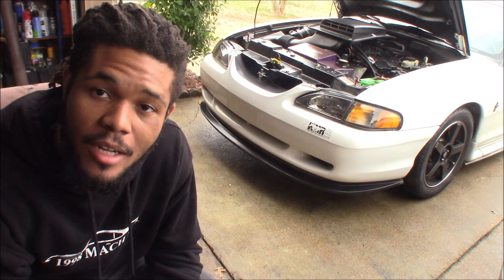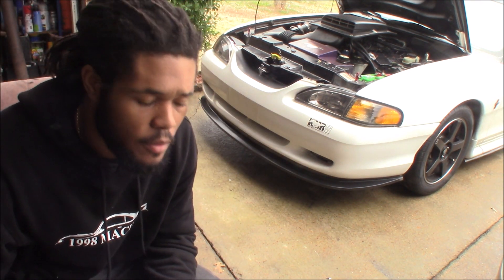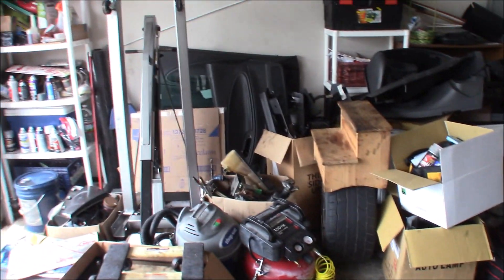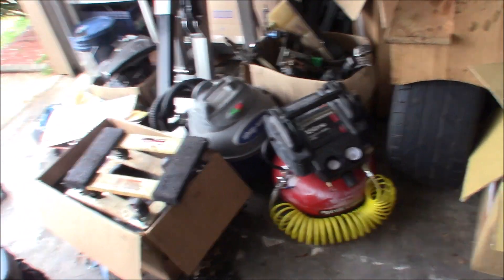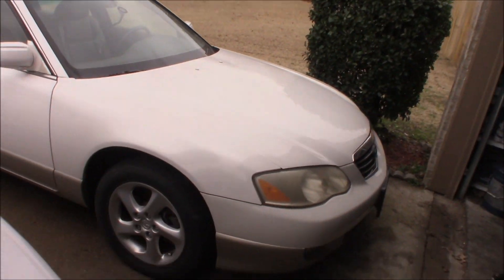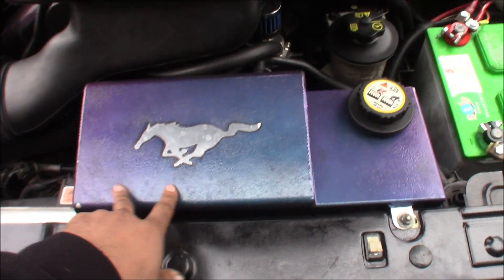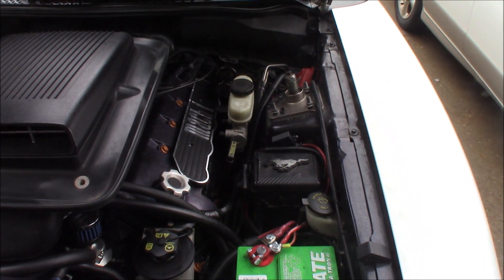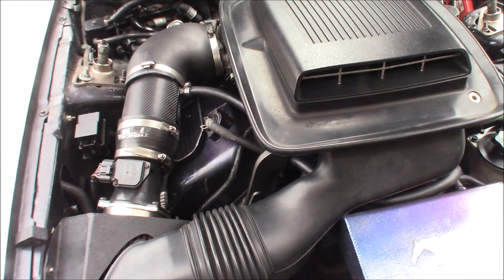Tips and Tricks on 4 Valve Swapping Your Mustang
4 Valve Swapping Your Mustang? Here some tips and things you need to know.

Bet You Won't Click This!!!

There Is So Much More To Come, Thank You!!!

The Cameras I Use In My Video:
For Vlogging
For Racing
For First Person